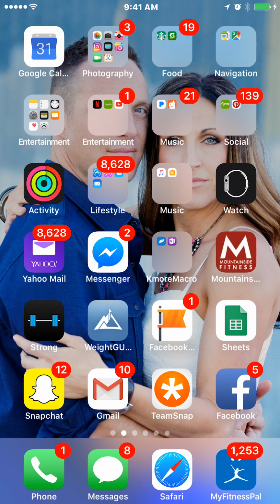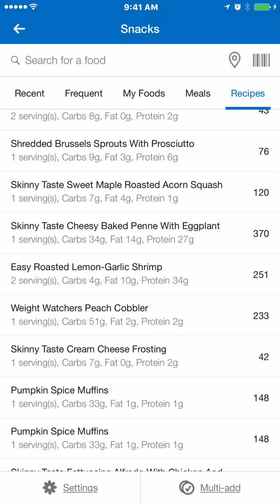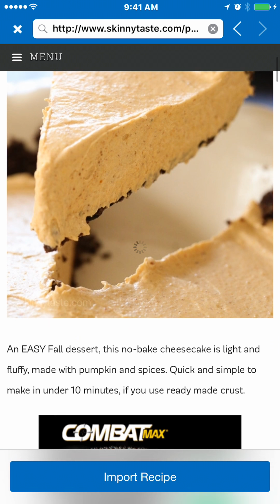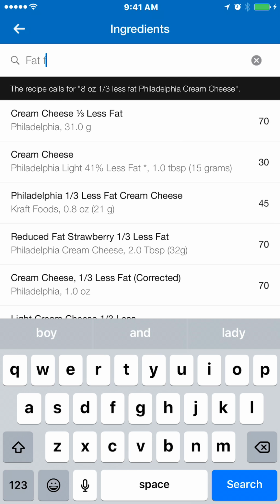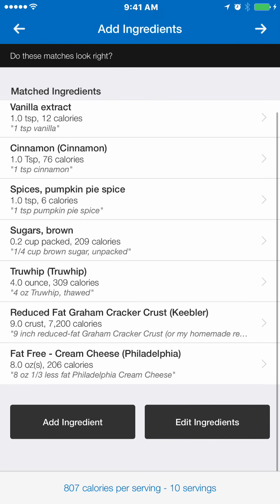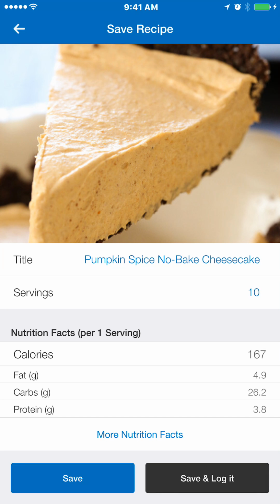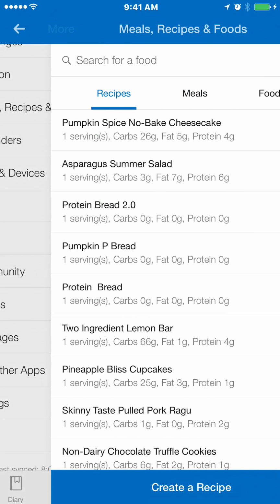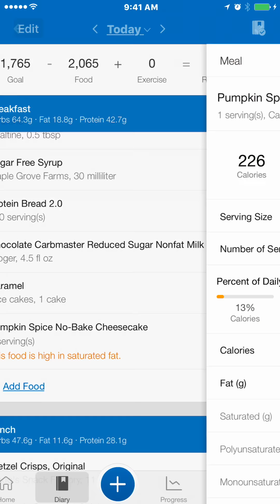MFP How To Import Recipe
How to import a recipe into MFP and change ingredients and portions!